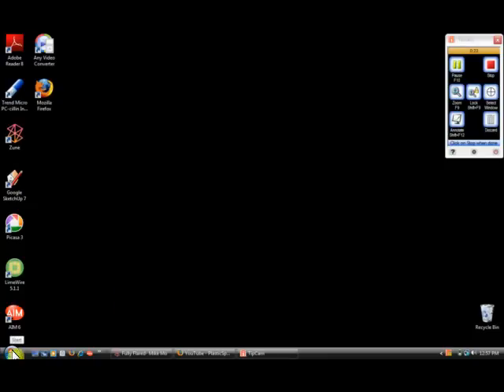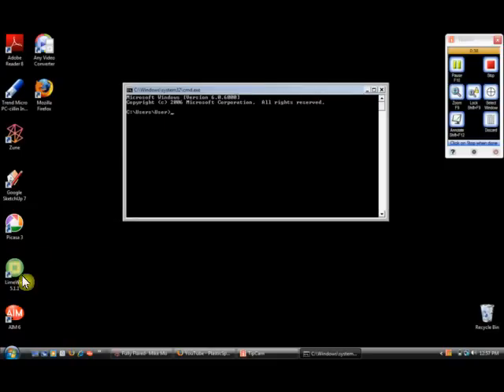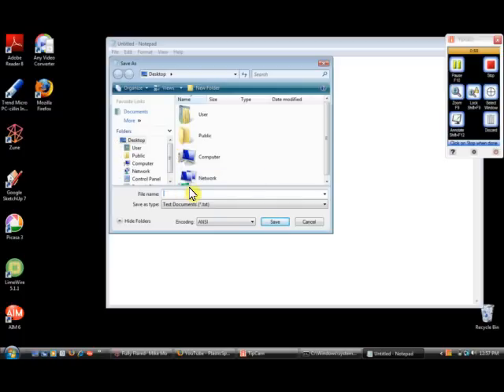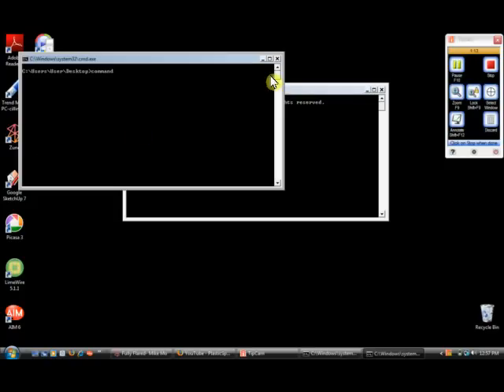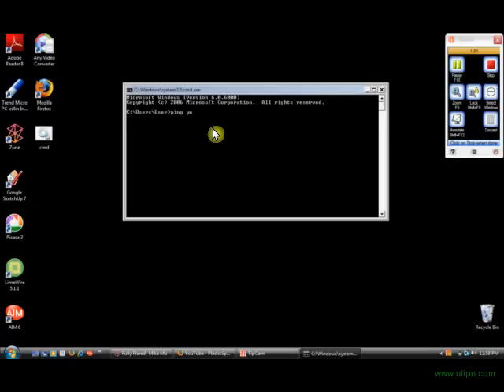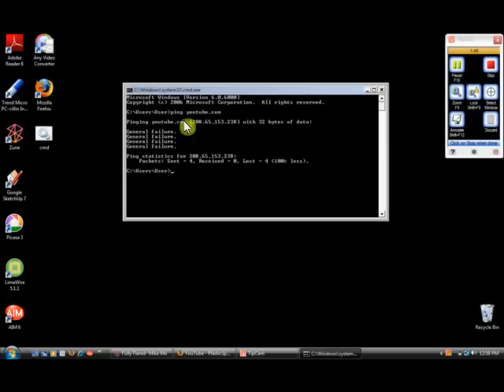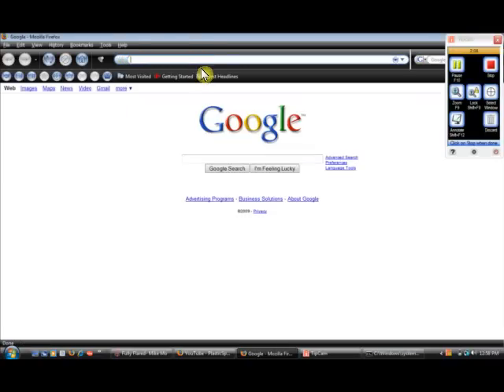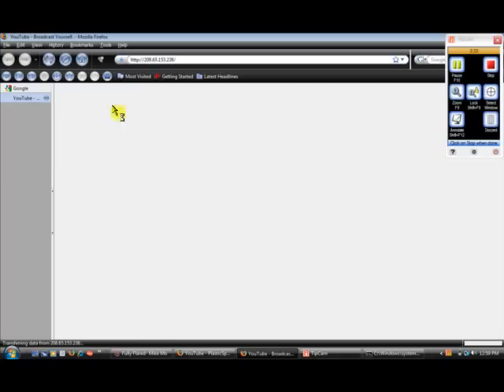Computer Tricks- How to Access any Website on a School Computer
This video will explain how simple it truly is to enter any site you want on computers that block sites in school or libraries, etc.